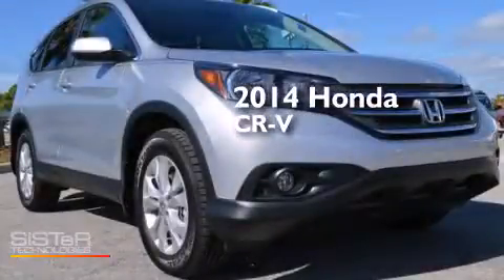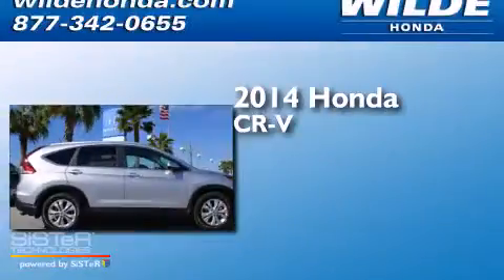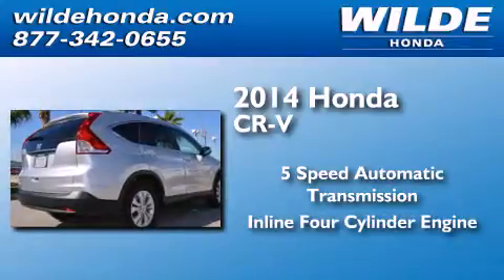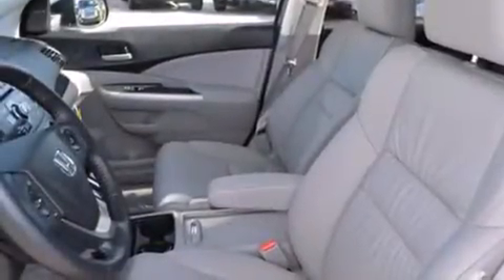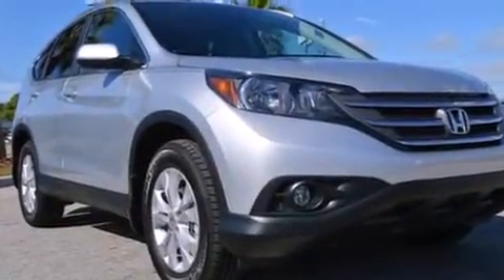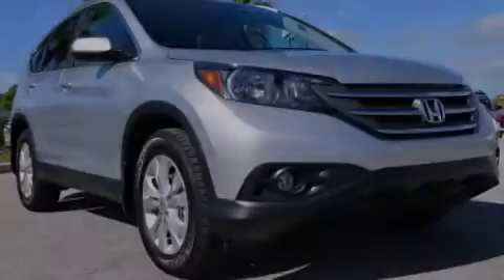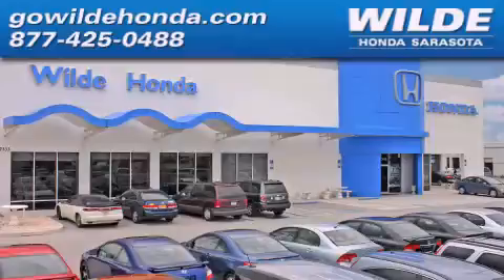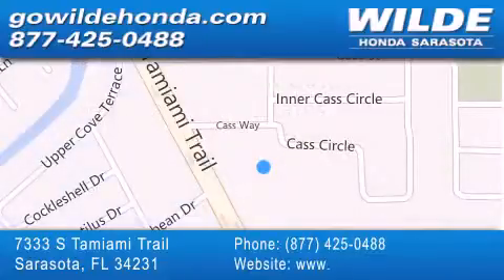2014 Honda CR-V St. Petersburg FL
We have been honored to serve the Sarasota FL area , we promise that your experience at our dealership will exceed your expectations ! Year : 2014 Make : Honda Model : CR-V Engine : 4 Cylinder Engine Trans . : automatic Interior : Gray Stock : 14277 Wilde Honda - WI 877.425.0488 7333 S. Tamiami Trail Sarasota , FL 34231